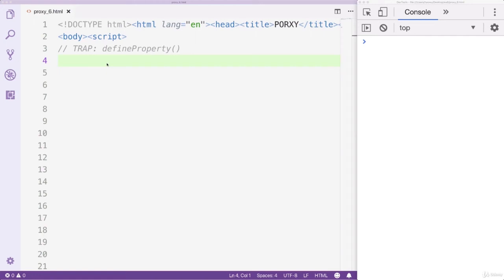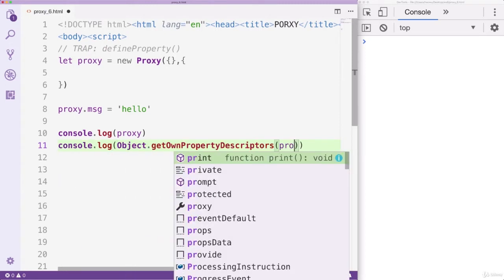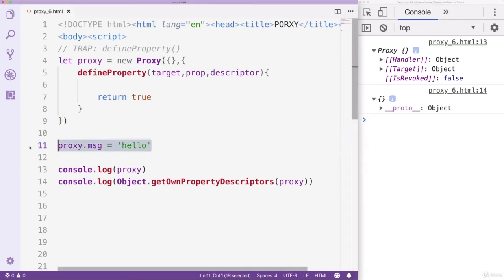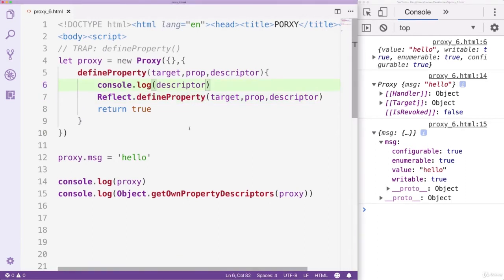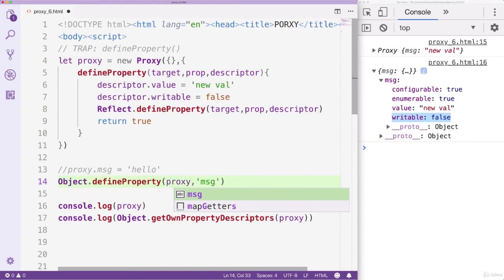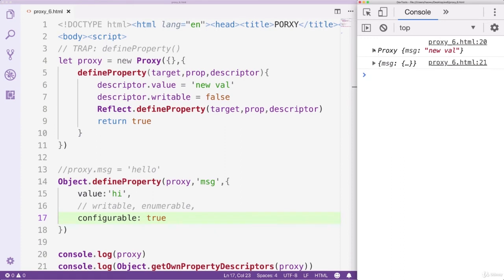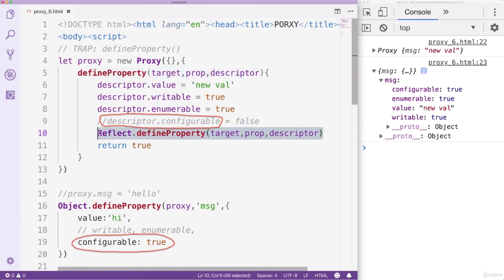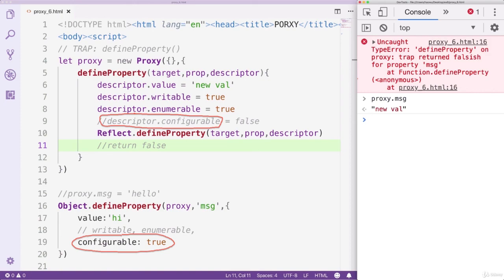10.7 The defineProperty trap in Javascript